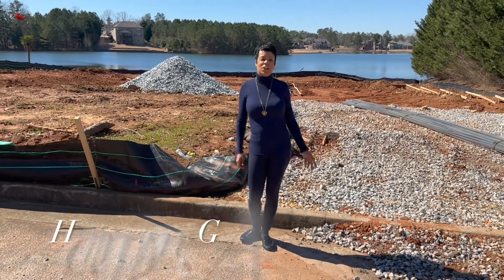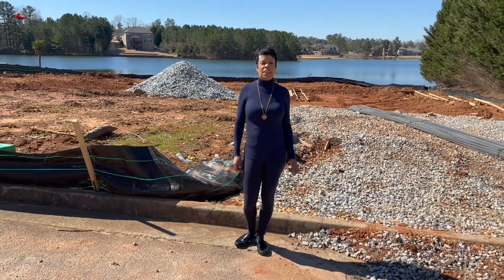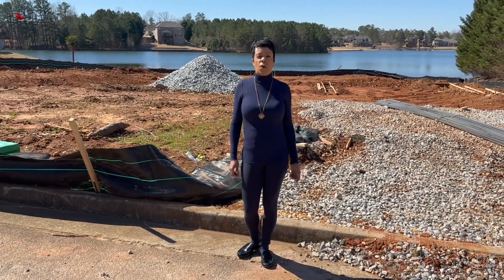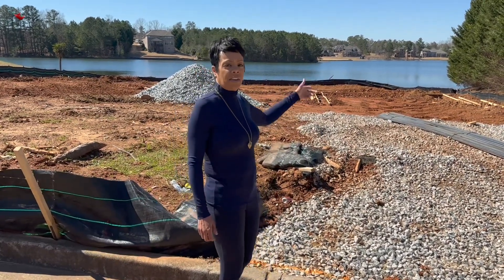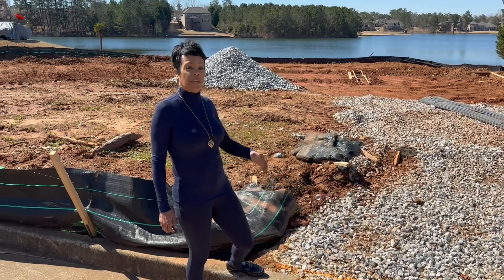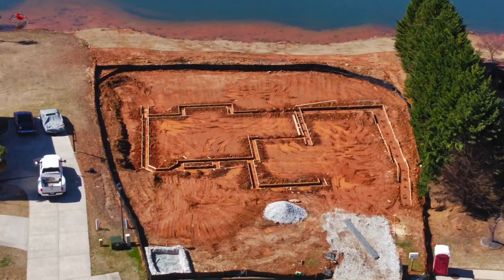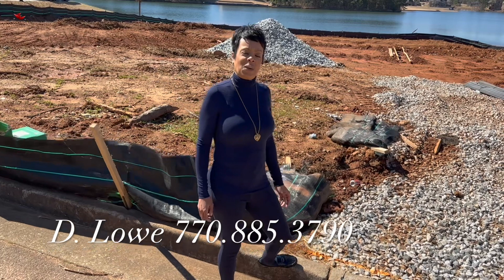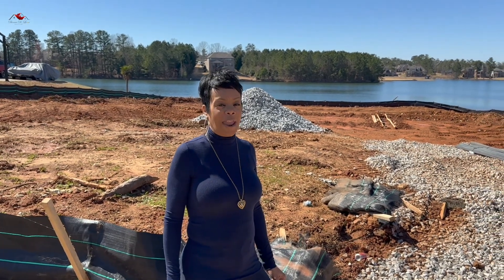Part #1 Custom Build New Construction Home on a Lake Lot in Hampton, GA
✅  About  D. Lowe, The Realtor.
I'm a full-time REALTOR in Georgia, a New Construction Homes specialist, Buyer & Seller Specialist. This channel provides full videos of homes for sale in different suburbs throughout Atlanta, GA & surrounding metro areas. If you're looking for videos of houses for sale in Atlanta, GA, you have found the right channel.
I hope you enjoy this channel - your support is always appreciated.
👉 Looking to buy or sell a home? Please give me a 📲 call or 💻 email to set up a 15 to 20 phone consultation.
I have been licensed in the state of Georgia since 2007. Been investing in real estate since 1991/current.